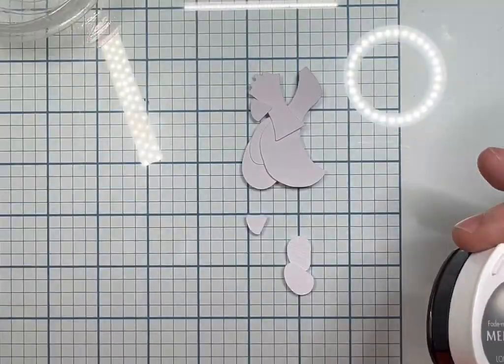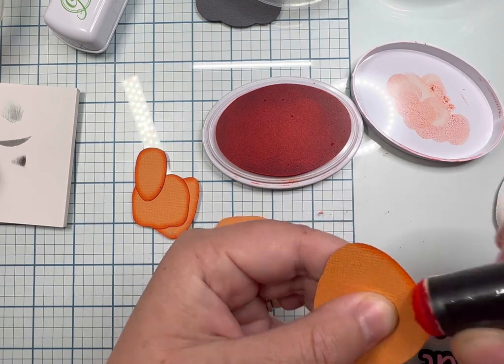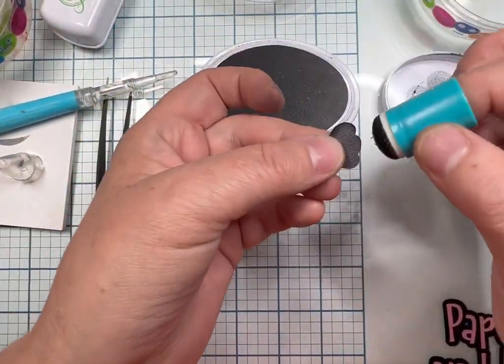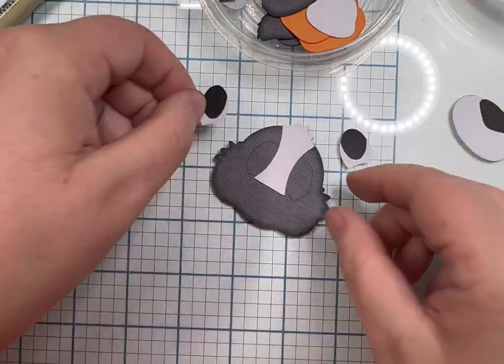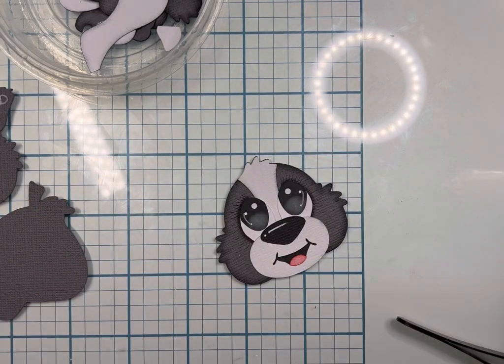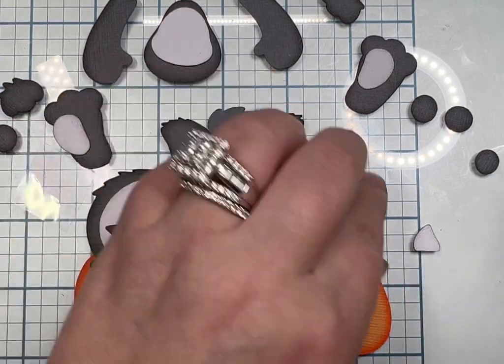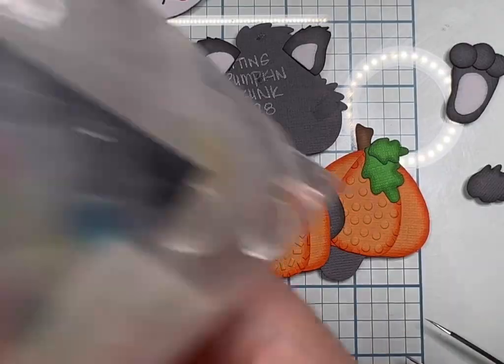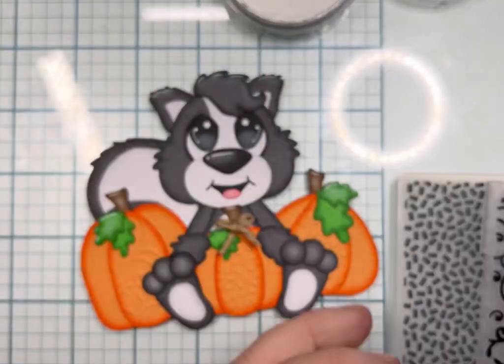Scrapbooking Svg paper piecing inking and gluing process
Details in comments